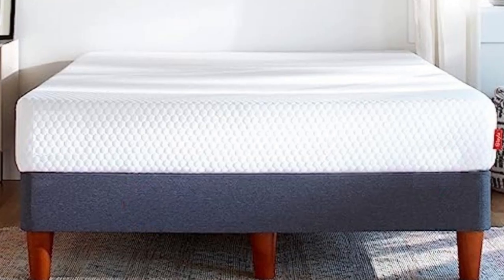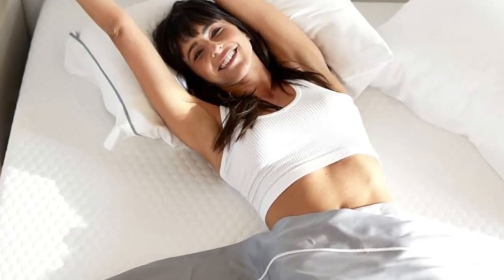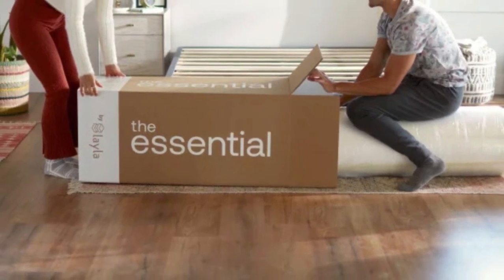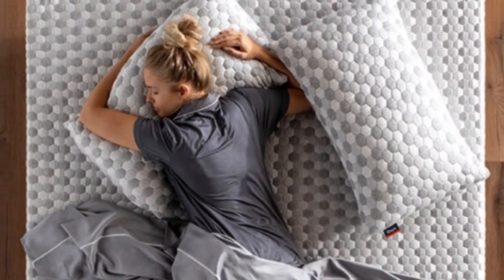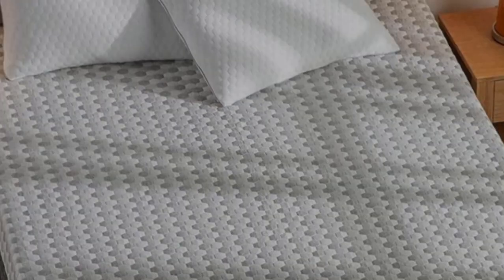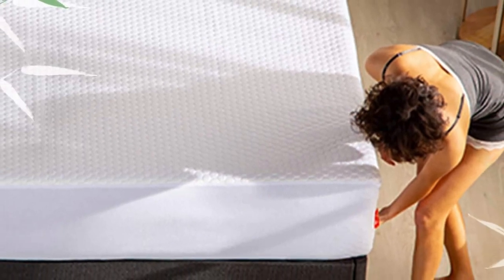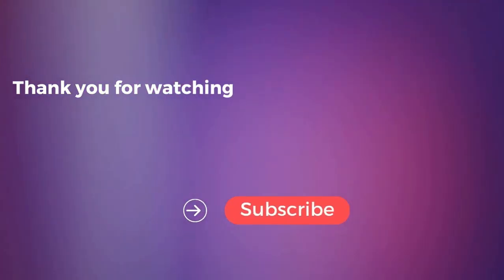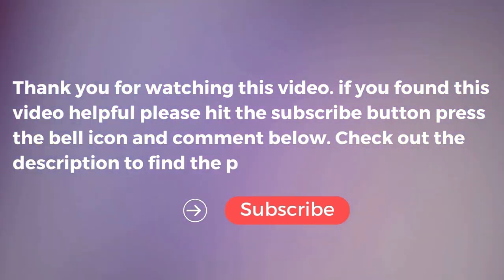Layla Essential Mattress Review in 2024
in this video we will show Layla Essential Mattress Review

in this Bear Original Mattress Review, I cover everything from the beautiful appearance to the functionally of the item.